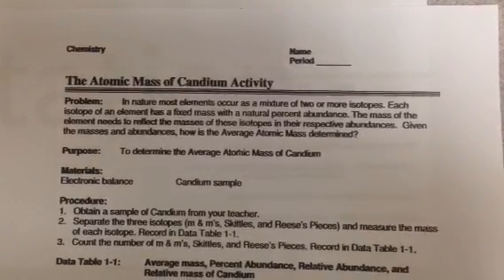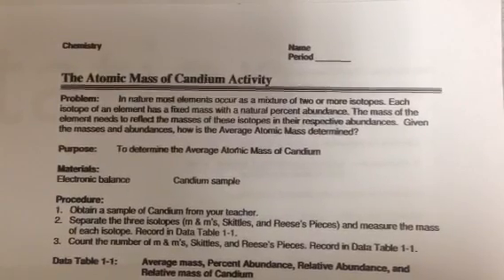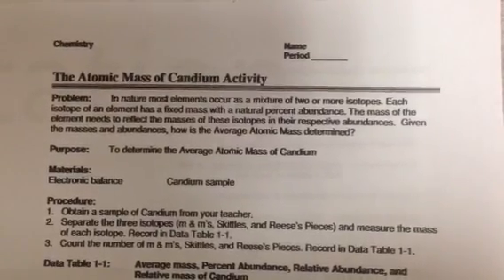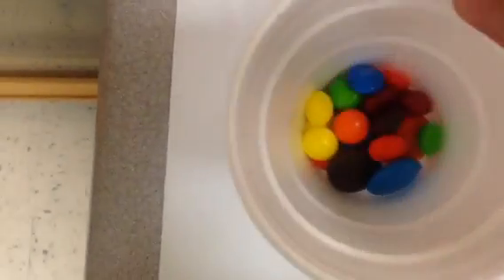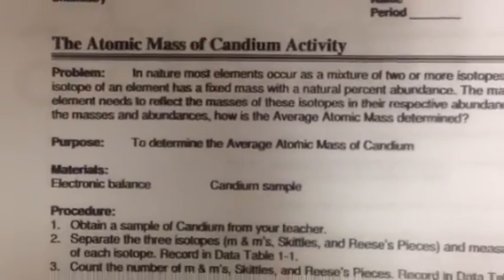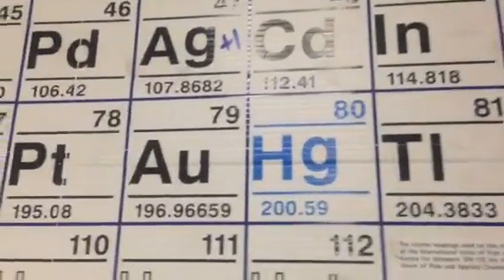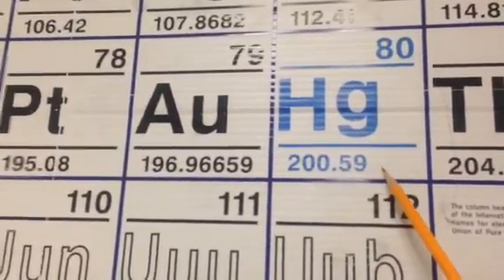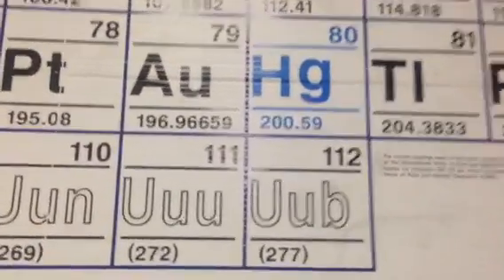Isotope exploration: The atomic mass of candium activity- p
This is part one of the atomic mass of candium activity that shows what to do to get your first set of numbers using the balances.